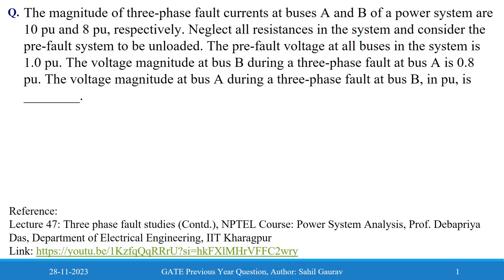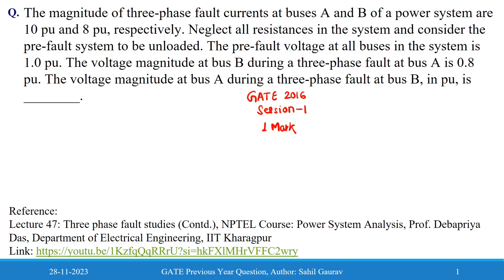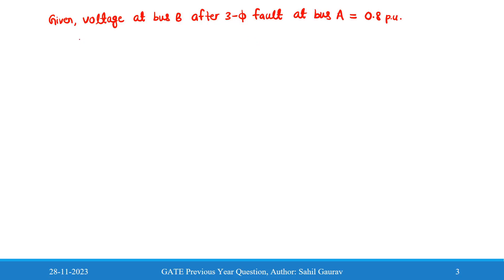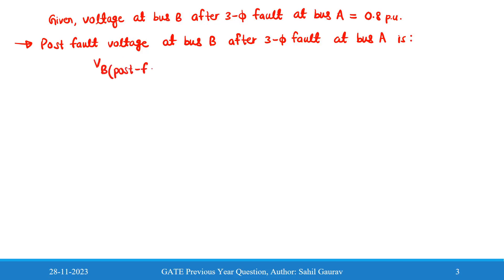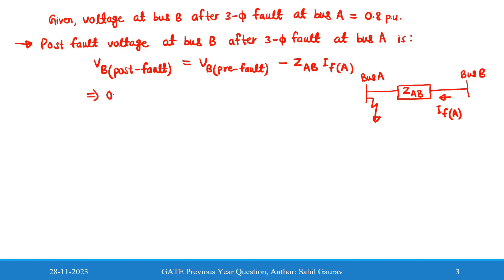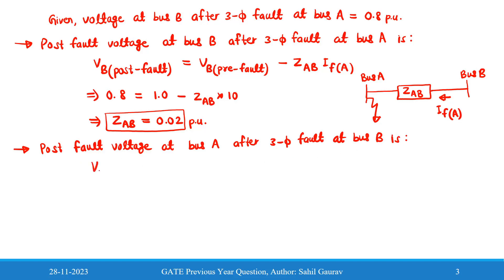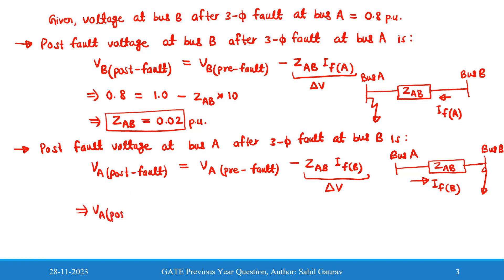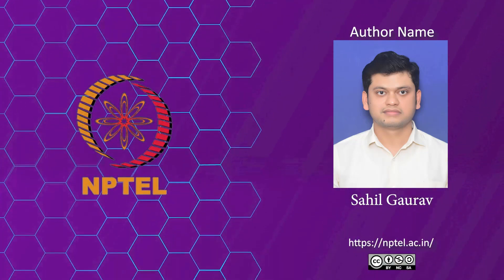EE 2016 S1 Q20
The magnitude of three-phase fault currents at buses A and B of a power system are 10 pu and 8 pu, respectively. Neglect all resistances in the system and consider the pre-fault system to be unloaded. The pre-fault voltage at all buses in the system is 1.0 pu. The voltage magnitude at bus B during a three-phase fault at bus A is 0.8 pu. The voltage magnitude at bus A during a three-phase fault at bus B, in pu, is ________.